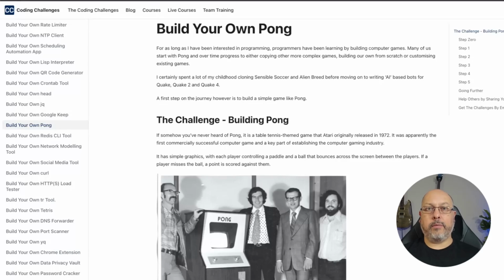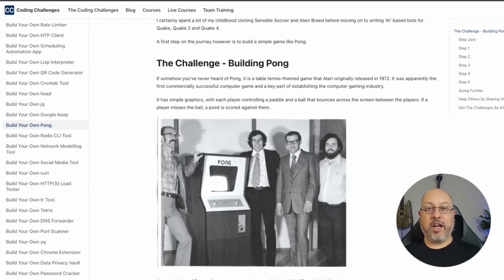Coding Challenges - From The Challenges: Pong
A look back at the build your own Pong Coding Challenge sharing three common mistakes I see in the solutions that have been shared with me and highlighting two of the things people do well.

In the Coding Challenges “from the challenges” series I’m sharing some of the common mistakes I see software engineers make when tackling the Coding Challenges.

I’m sharing both the mistakes people make and some thoughts on how you can you avoid making the same mistakes when taking on the coding challenges or when writing software professionally. Sometimes we have to make mistakes to learn from them, somethings we can learn from other people’s mistakes, then make our own new ones! 😀

You can find more real-world programming projects that you become a better software engineer by building real applications on the Coding Challenges

If you'd like one delivered to your email inbox every week then you can sign up for the newsletter

If you want to join the Coding Challenges community on Discord it's